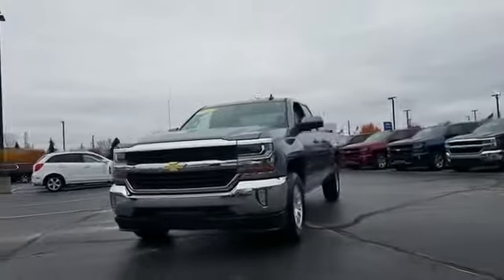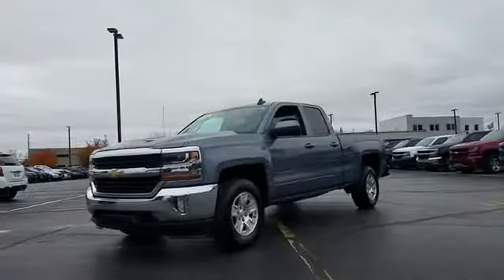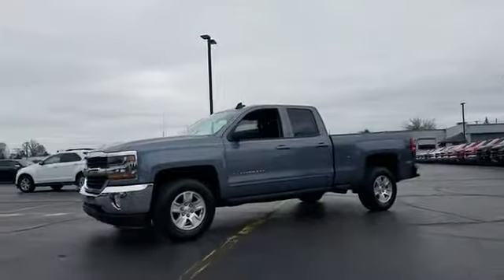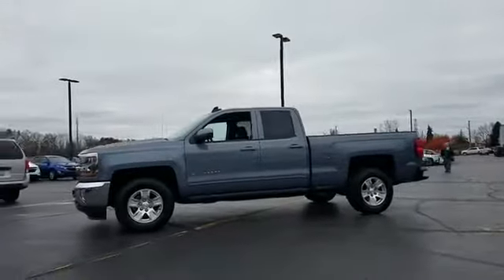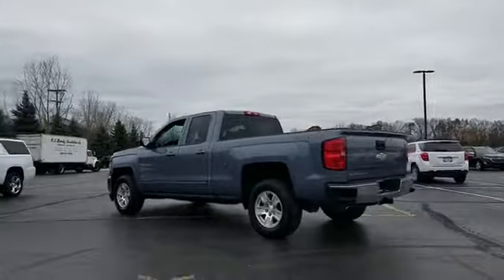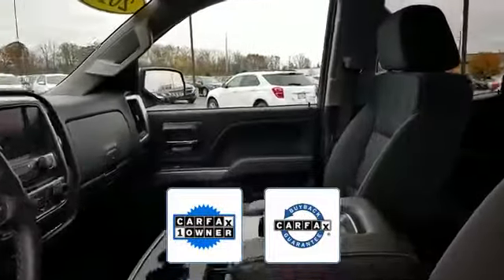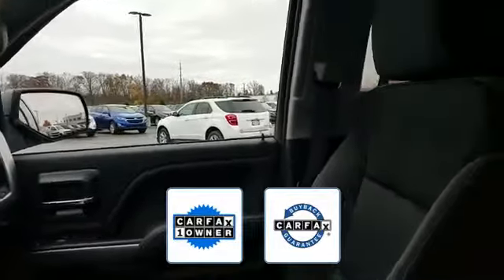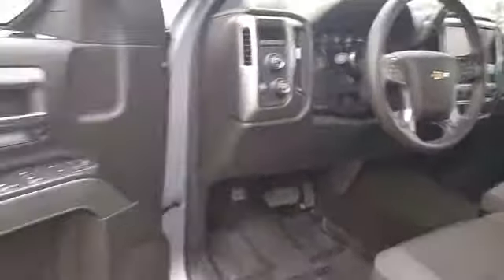2016 Chevrolet Silverado 1500 LT Sterling Heights, Macomb, Rochester Hills, Shelby Twp/Utica, Romeo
2016 Chevrolet Silverado 1500 LT Sterling Heights, Macomb, Rochester Hills, Shelby Twp/Utica, Romeo